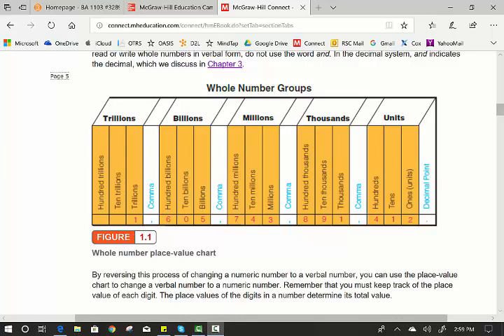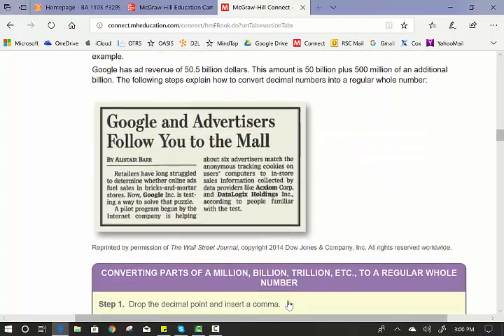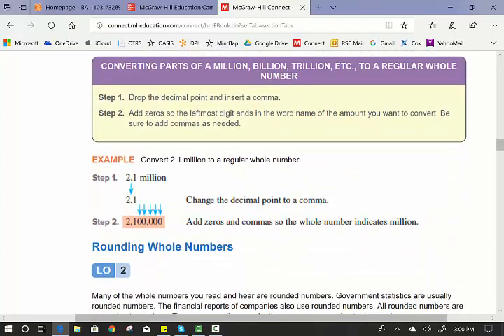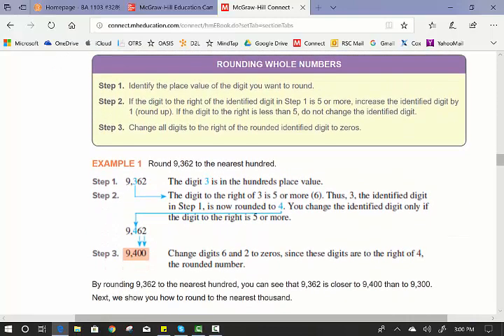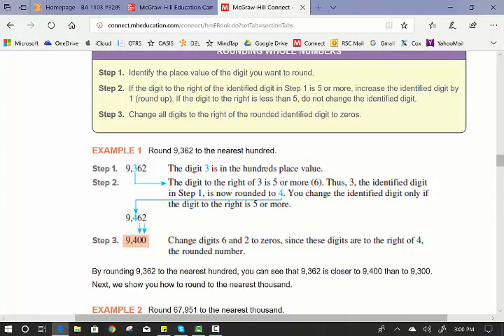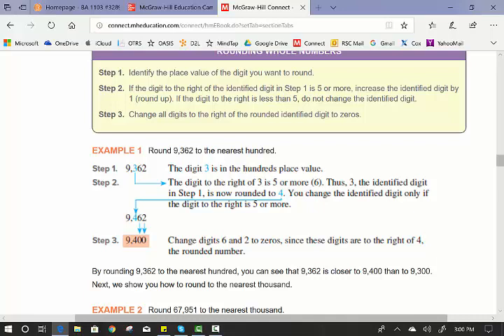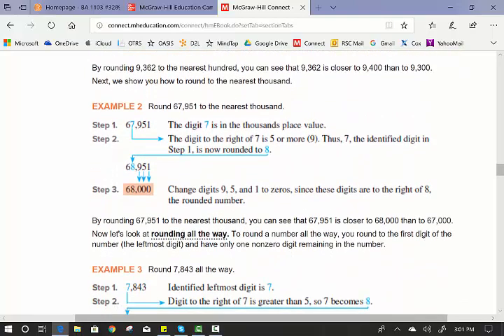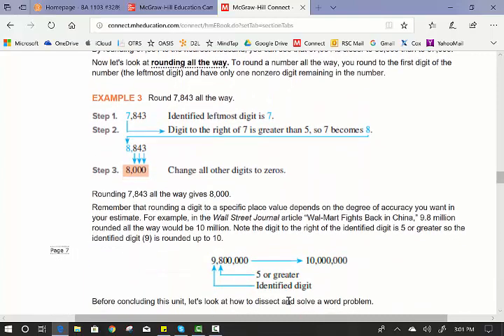Chapter 1 Classroom Video